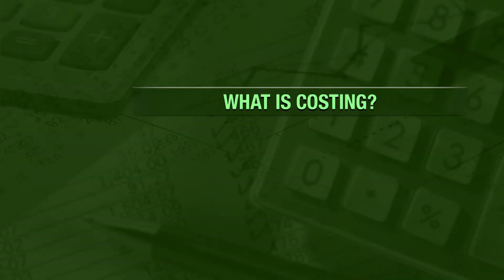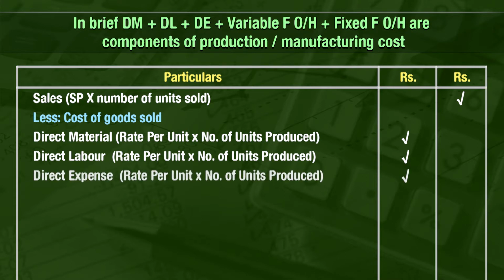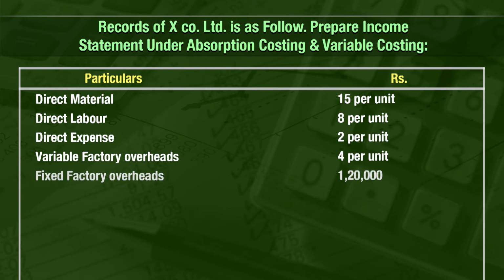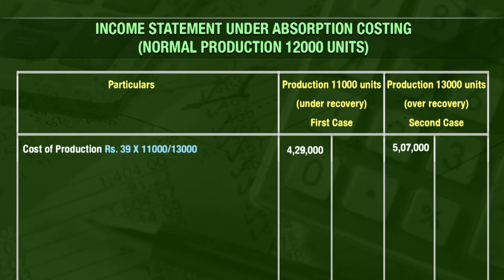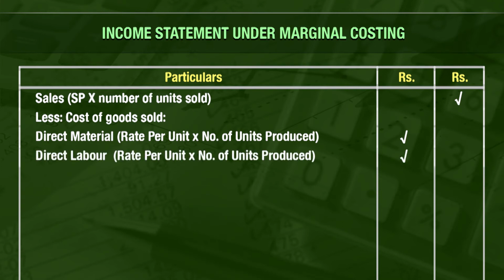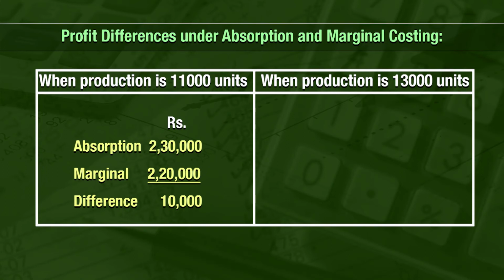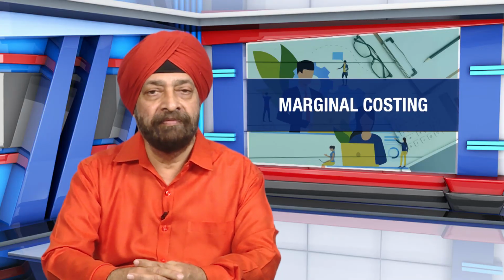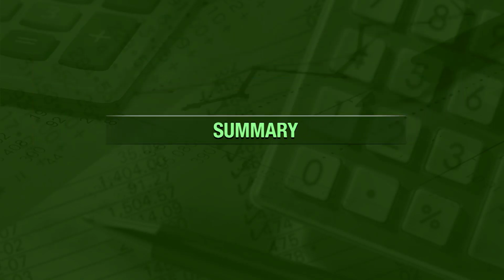Introduction to Marginal Costing (English)